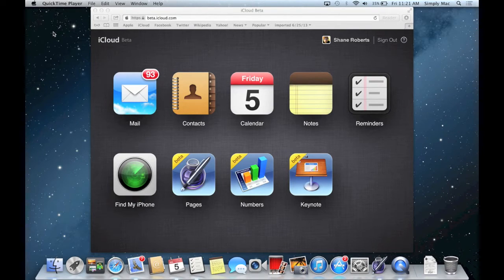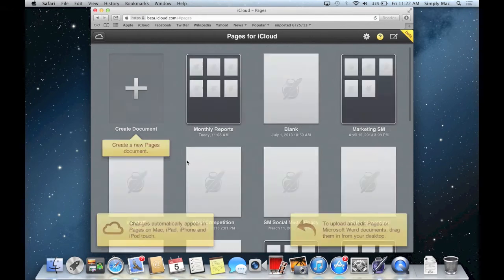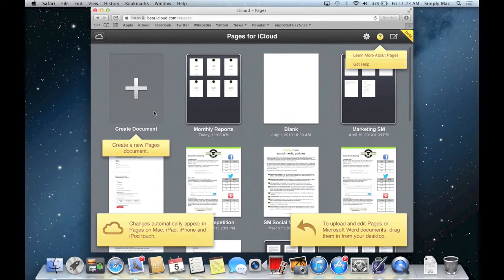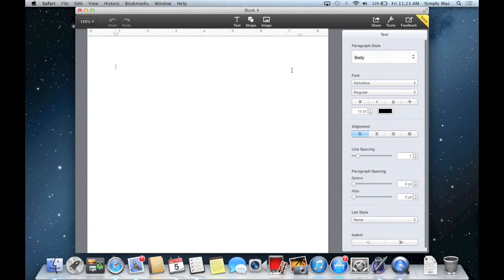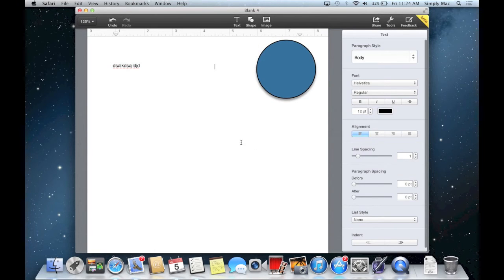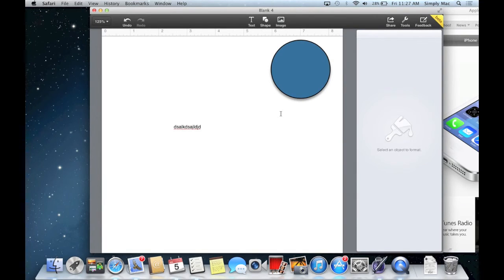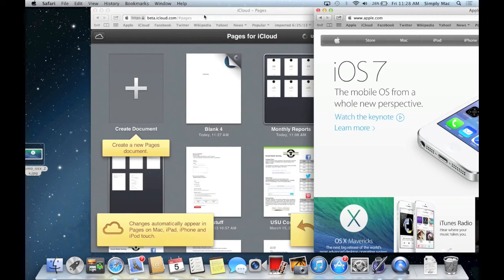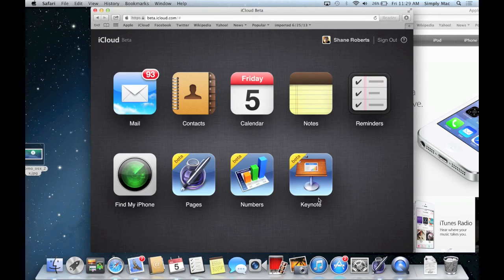Preview: iWork for iCloud Beta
We preview the beta for iWork for iCloud. Pages, Keynote and Numbers on the go! All you have to do is log into iCloud.com! -- coming this fall!